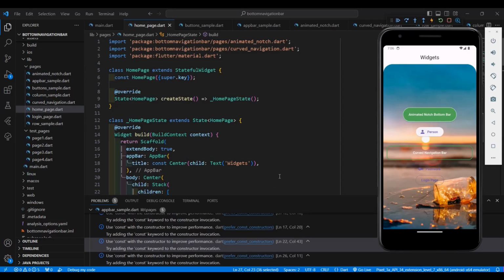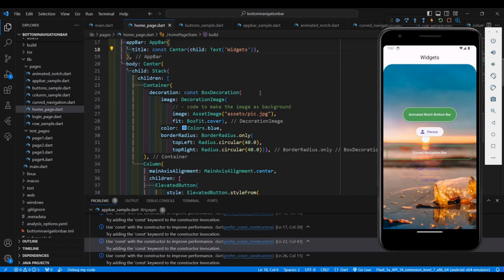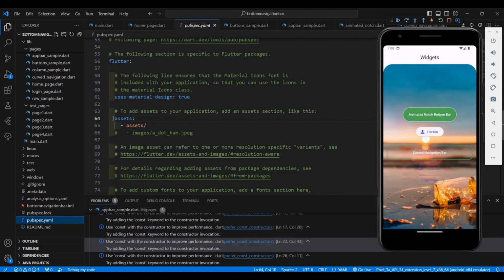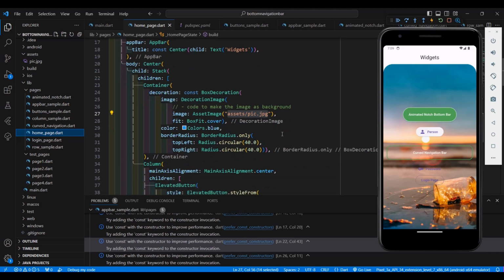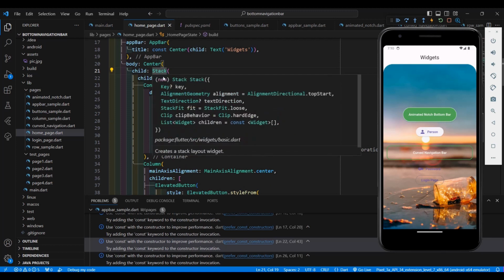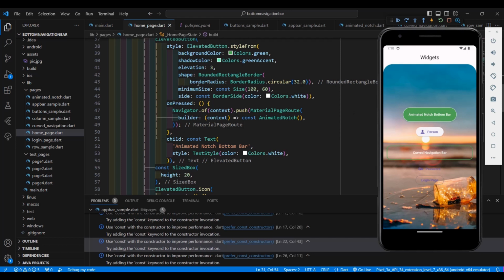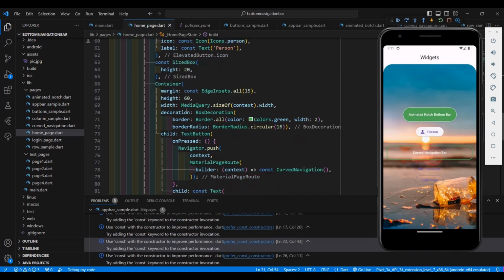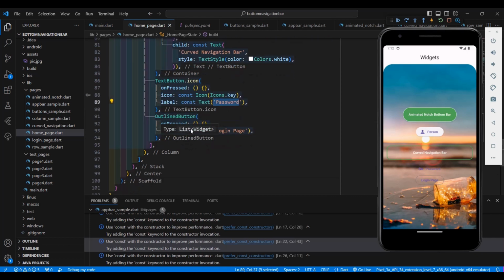V - Buttons, Container, etc wrapped with Stack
In this tutorial, you will learn how to wrap your widgets with a Stack widget and add image to your container. Enjoy!